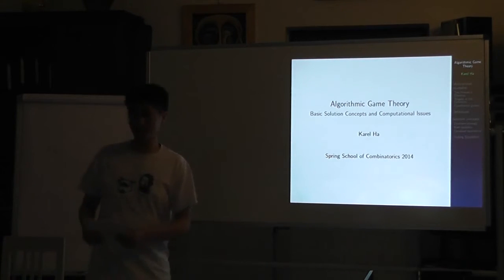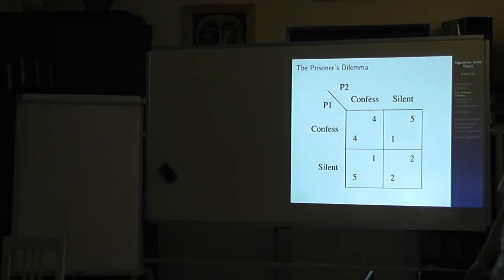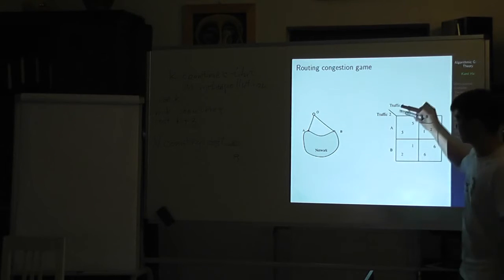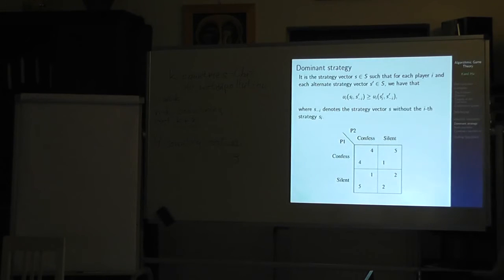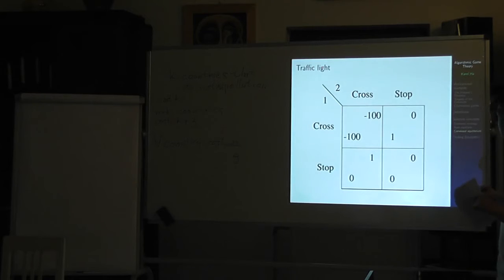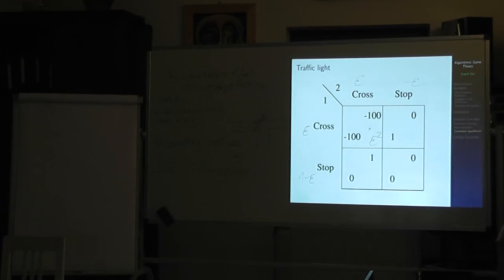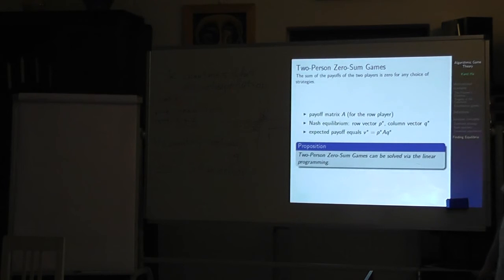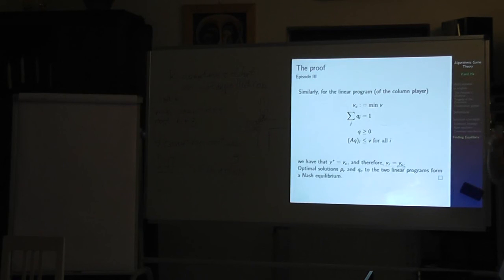Algorithmic Game Theory: Basic Solution Concepts and Computational Issues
the introductory presentation to series of lectures on Algorithmic Game Theory for Spring School of Combinatorics 2014 at Charles University in Prague